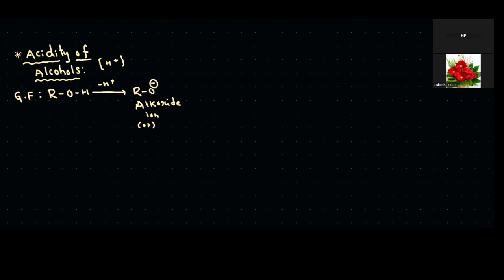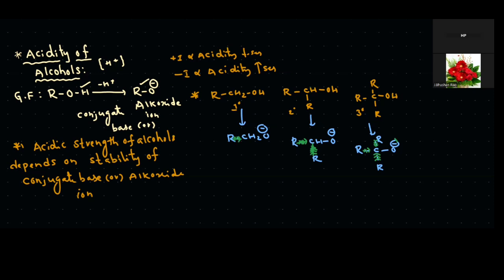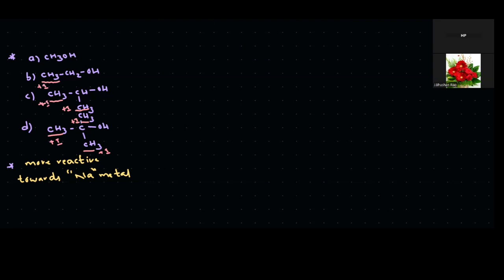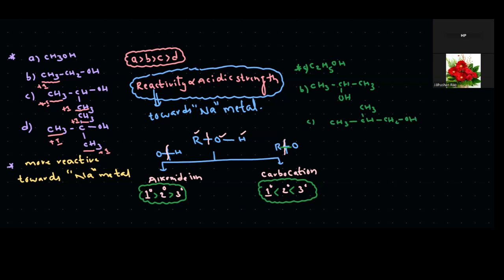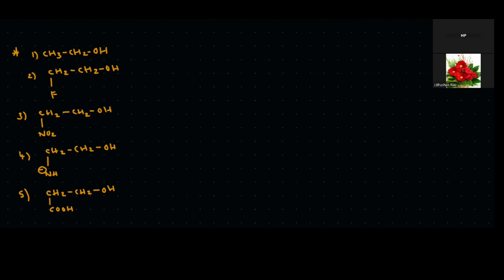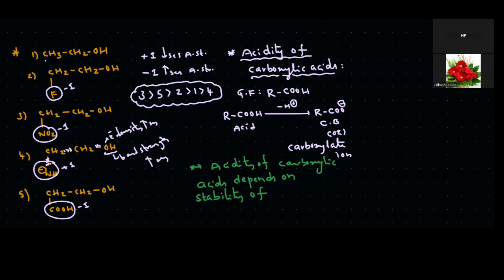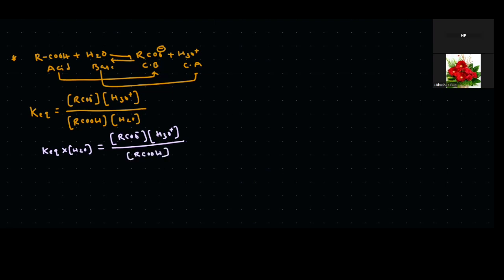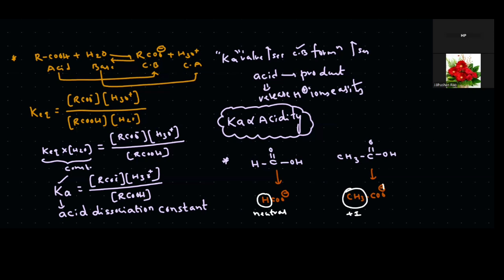Acidic strength of Alcohols and Carboxylic acids